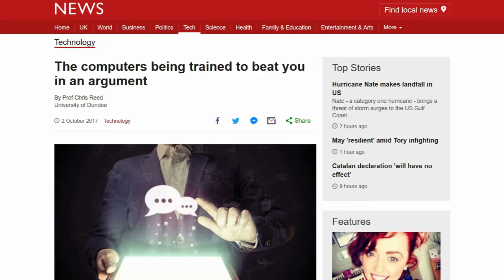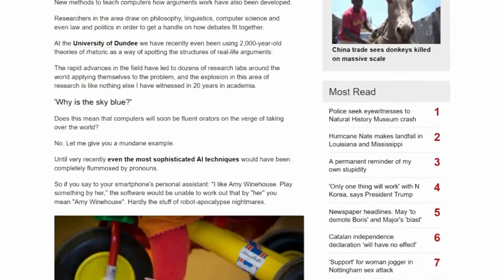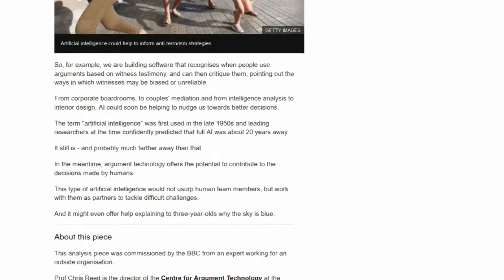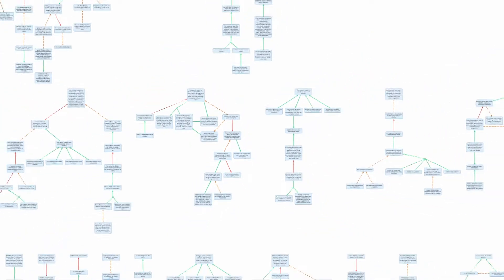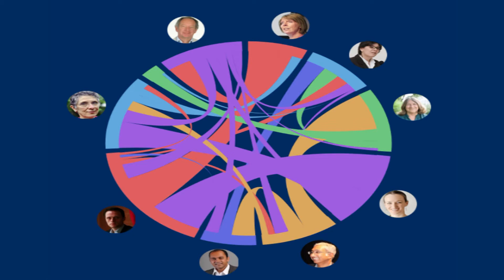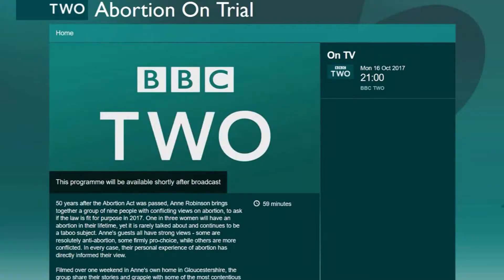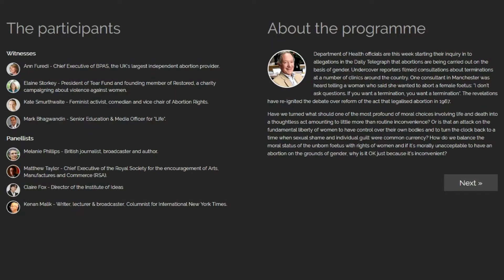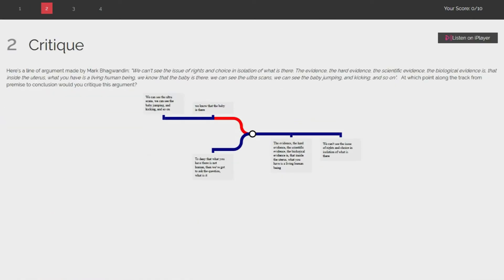Professor Chris Reed - ARG-tech Director, BBC Project, Moral Maze & Abortion on Trial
Professor Chris Reed from the ARG-tech group at the University of Dundee gives an overview of the BBC project involving ARG-tech and the Radio 4 Moral Maze programme as well as the live BBC 2 debate, Abortion on Trial. He also talks about how the relationship with the BBC came about.

Chris is director of the Centre for Argument Technology and has worked in the fertile area lying between argumentation and AI for twenty years. He continues to strive to bring the two communities together through activities such as the CMNA workshop series (that has alternated between IJCAI and ECAI since 2001), the ArgMAS workshop series at AAMAS meetings since 2003, the COMMA conference series biennially since 2006, and various other journal special issues and ad hoc events.

He is active in the fields of both AI and philosophy of argument, has published over 170 refereed papers,  was a founding editor of the journal Argument and Computation and is visiting professor at the Polish Academy of Sciences.

He has also been active in commercialisation of research through a spin out company of which he was an executive director until 2010, and a startup for which he served as CTO during 2014-15.